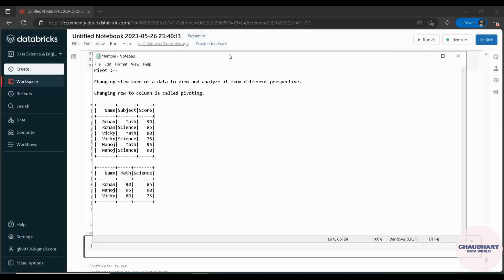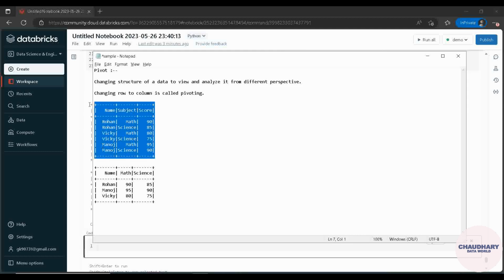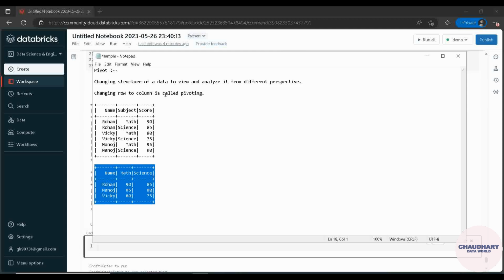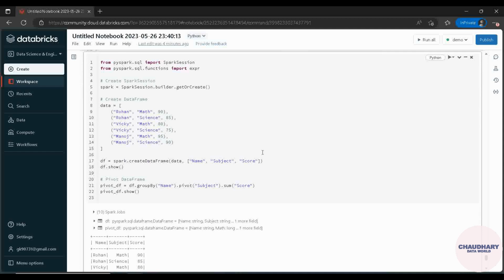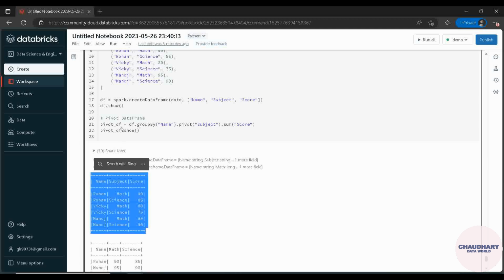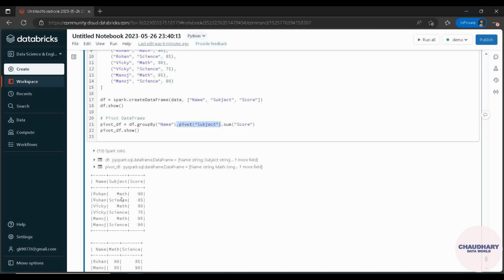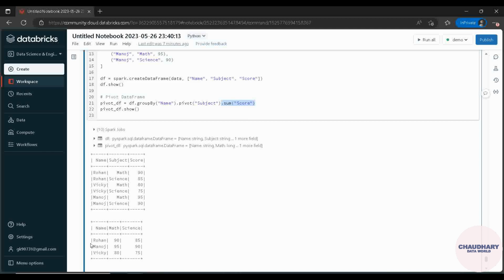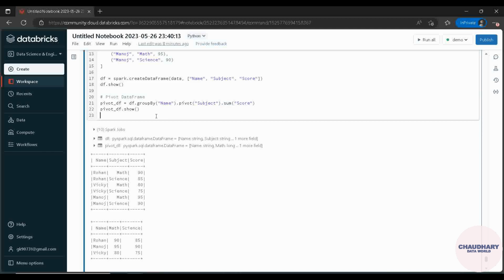Pivot in Pyspark Dataframe - Databricks